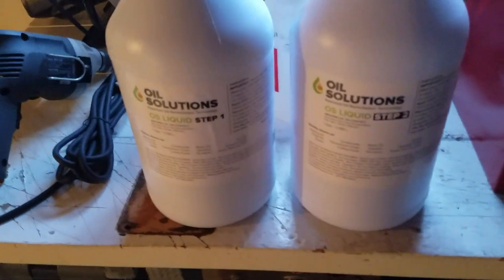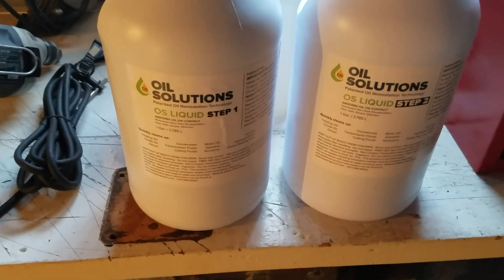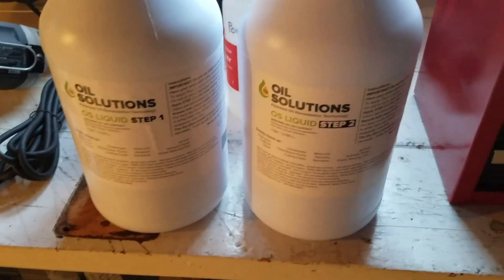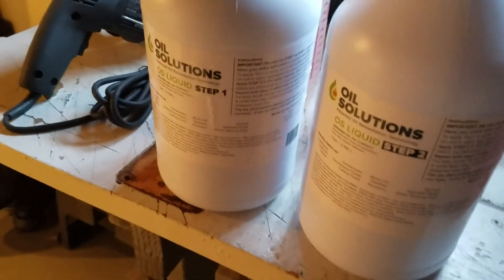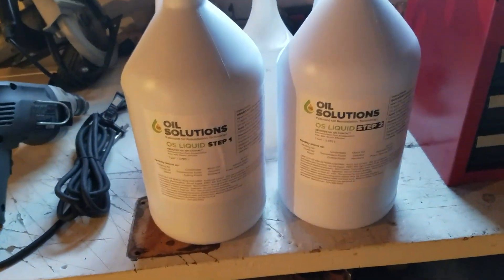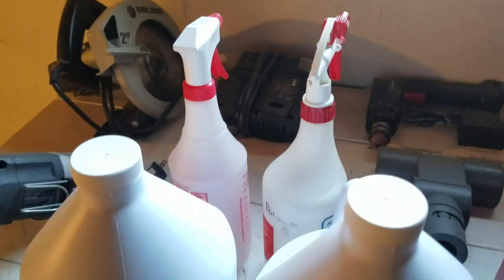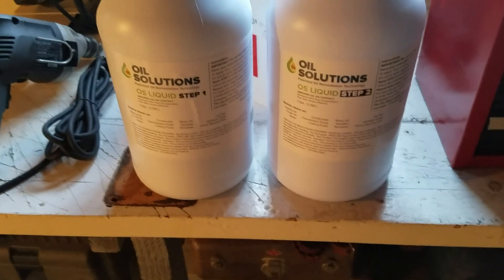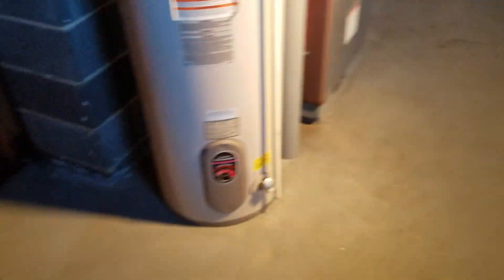How to Remove the Smell of Home Heating Oil Following a Spill, Oil Solutions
I want to start off by saying that this product worked as advertised...while my house still has a faint odor of fuel oil, the areas I used this product on are odor free...I think the house has residue odors cause I waited a month before using this...the basement smells better than upstairs.

Trying out products by Oil Solutions that I stumbled upon when researching ways to get rid of home heating oil being absorbed from wood divider wall in my basement following a leak in my tank. If you have an old tank, 50 years or more, even if it looks great from the outside they develop leaks from the inside. And don't count on Allstate Insurance company to cover anything, because they'll weasel their way out of any coverage.